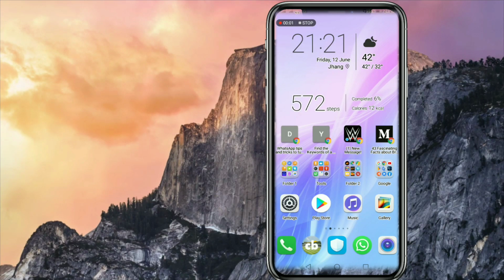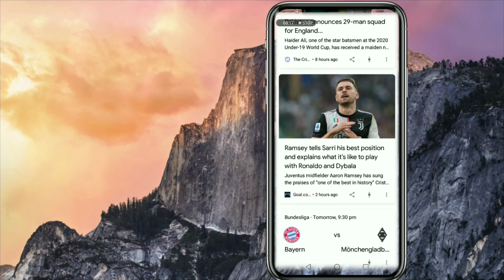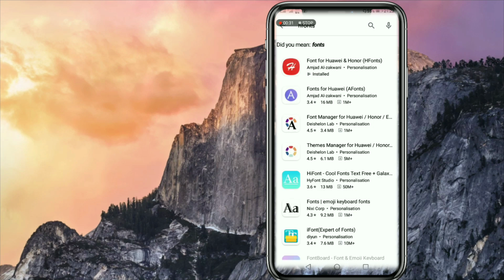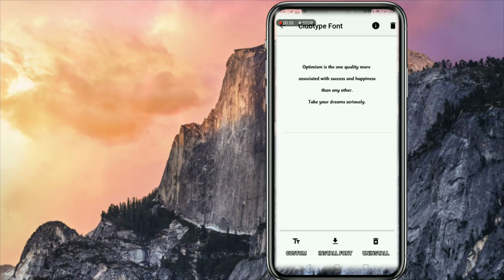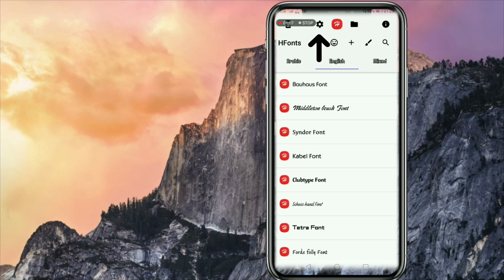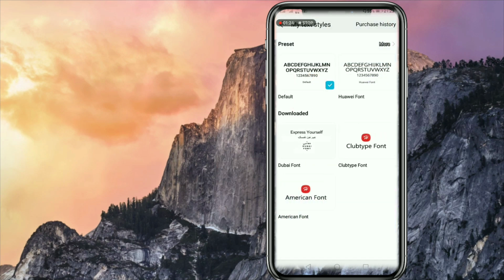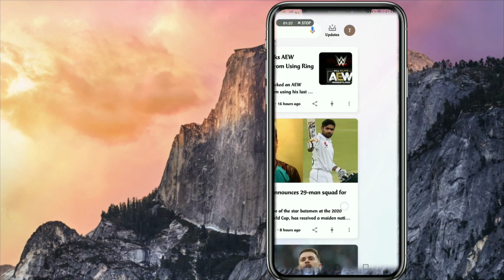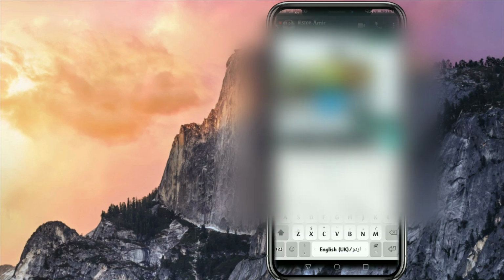How to change Font style on Huawei Mobile Phones | Huawei Change Fonts| HFonts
I'll Show You How To Change Fonts and add Stylish Fonts for your Huawei Mobile Phones. Just watch this video step by step and change your android's outlook